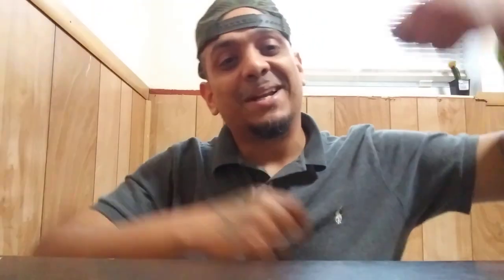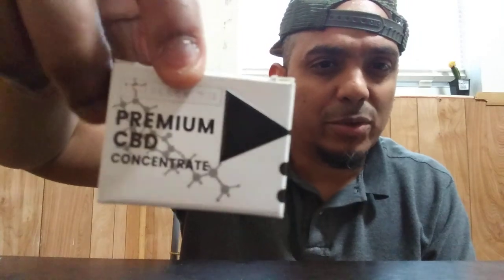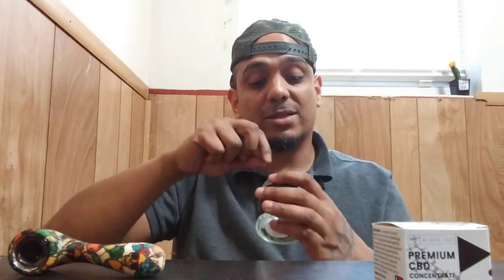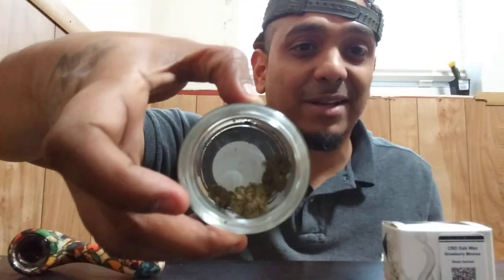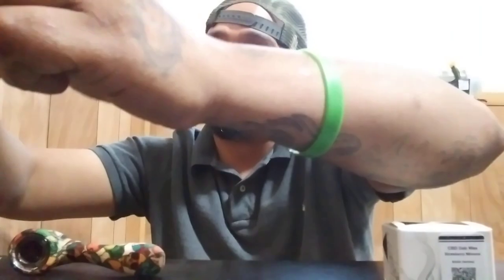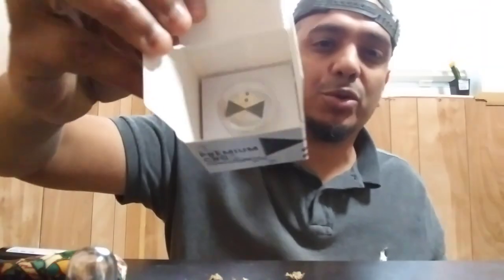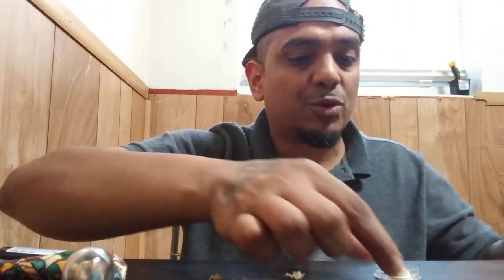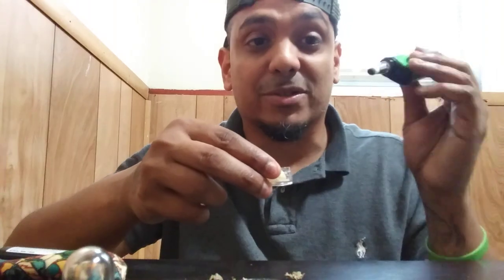STRAWBERRY MIMOSA CBD DAB WAX BY BLACK TIE CBD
Today I'll be Reviewing @BlackTieCBD Strawberry mimosa Dab Wax CBD concentrate And Letting you know my Take on it. Go Ahead & Give them a Follow @